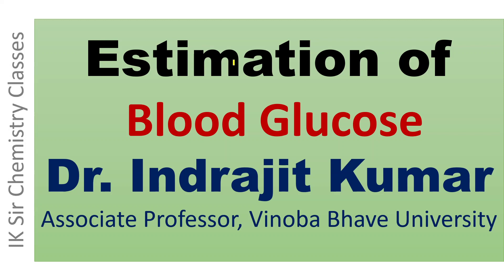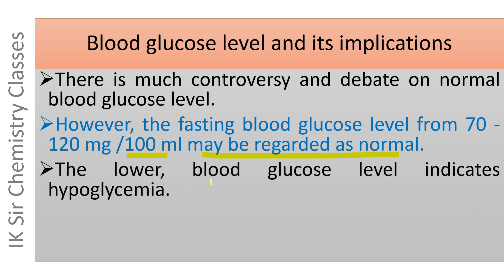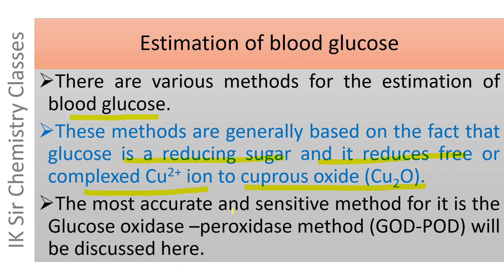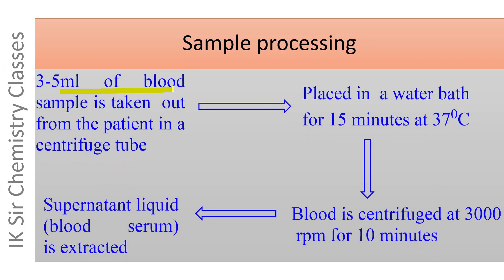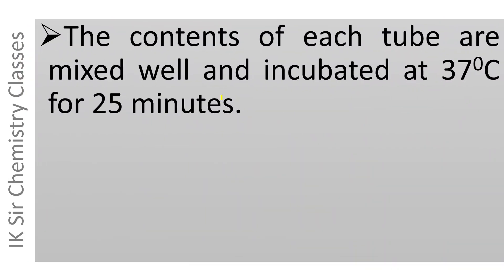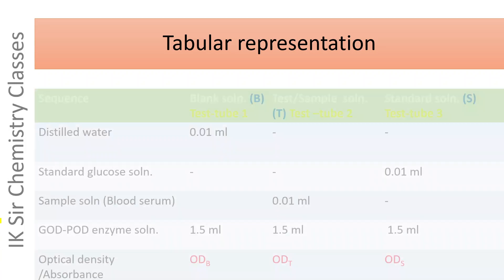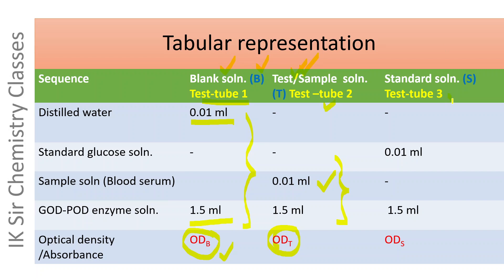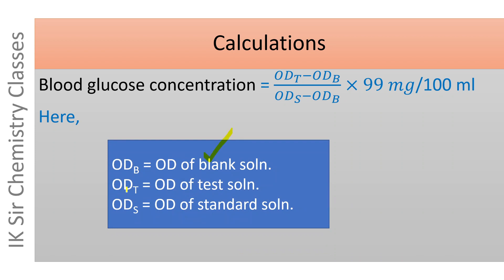Estimation of blood glucose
Blood glucose level and its clinical implication, Estimation  of blood glucose level by GOD-POD ( glucose oxidase - peroxidase) method